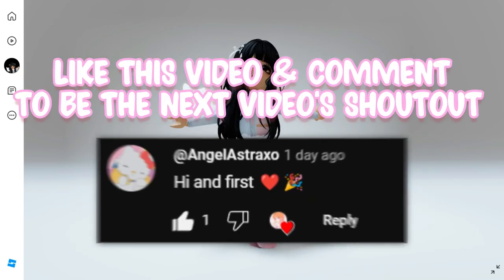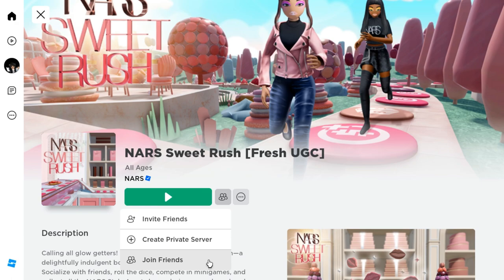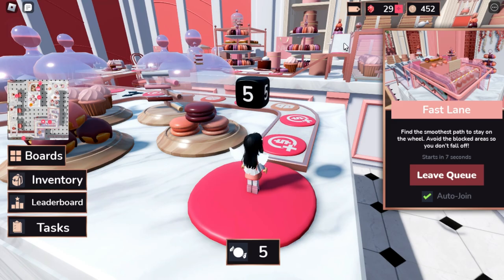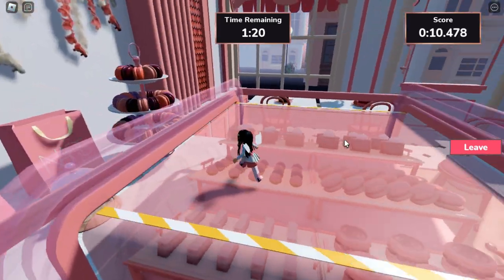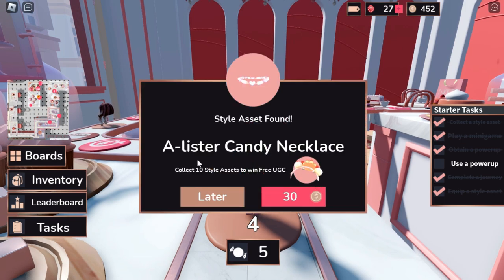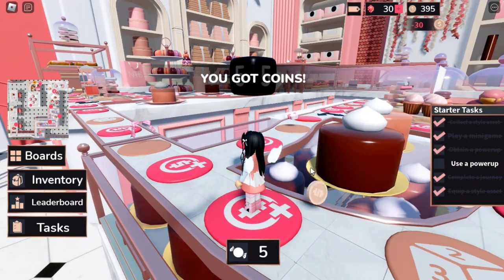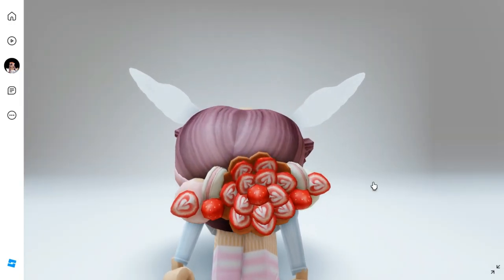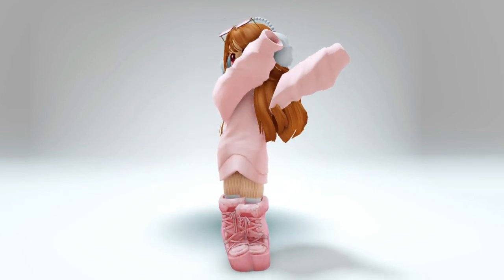✨GET THIS FREE NEW STRAWBERRY HEADBAND NOW!⭐ROBLOX Free Accessories Event Free UGC!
💖 Credits:
⊹ ✃ — — — — — — — — — — — ₊˚ ˎˊ˗